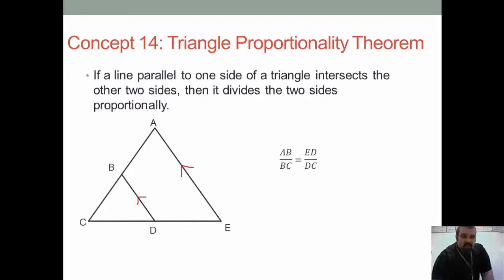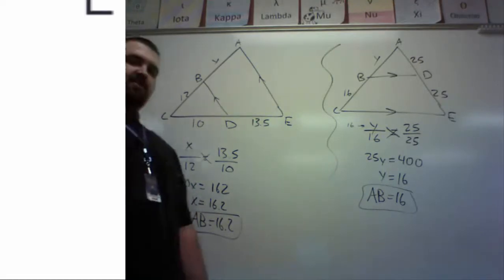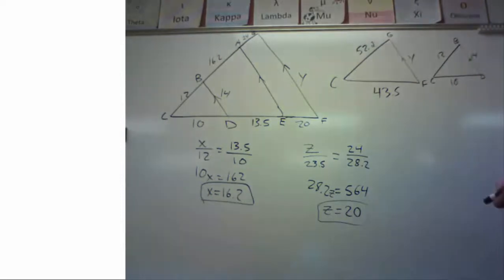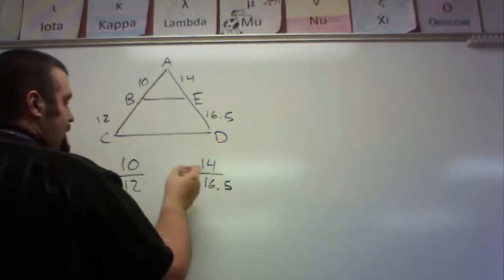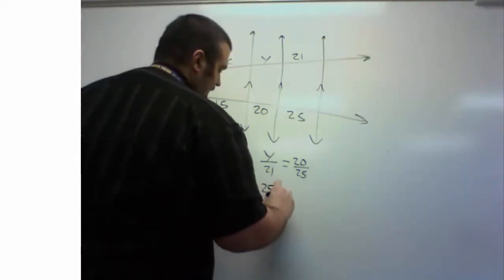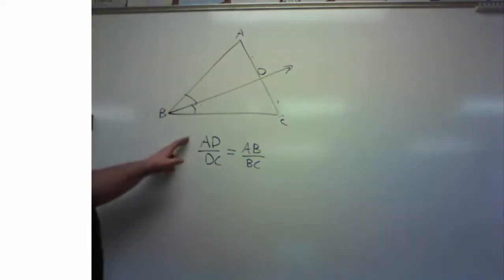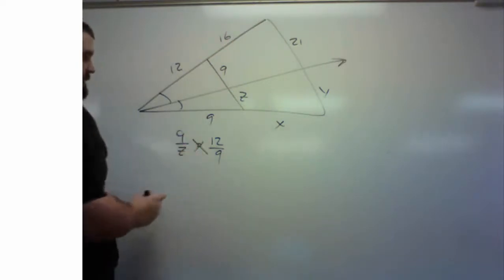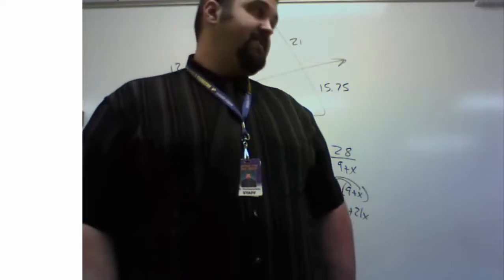6.6 Use Proportionality Theorems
Some random theorems about proportions.